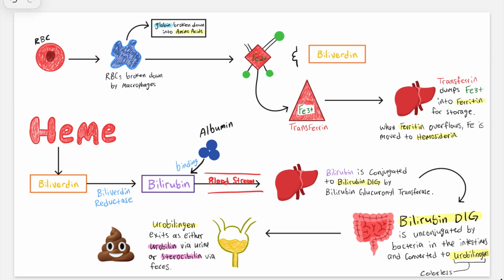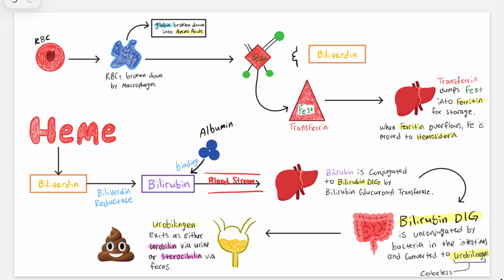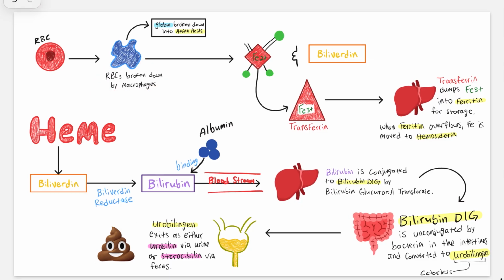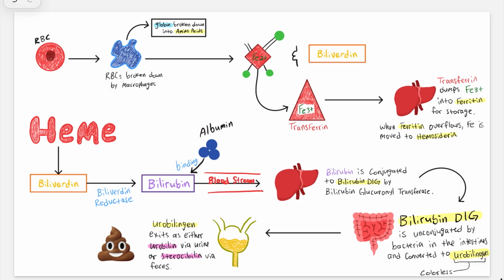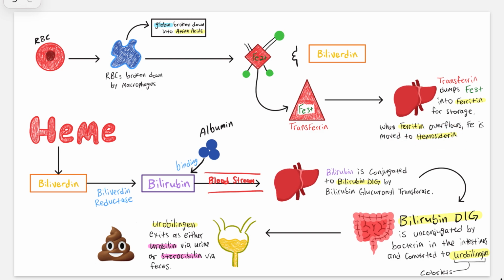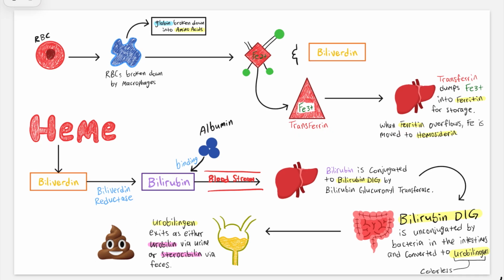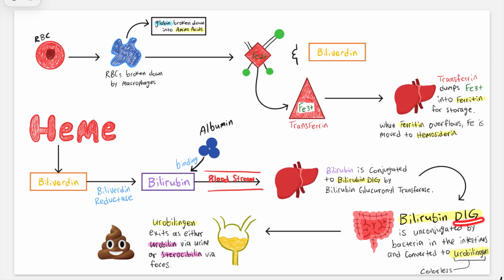Heme Degradation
In this video, I quickly review a basic heme degradation pathway I drew out. Make sure to watch my Anemia playlist to learn more about ferric vs ferrous iron, transferrin, ferritin, and more about how your body handles hemoglobin and iron!